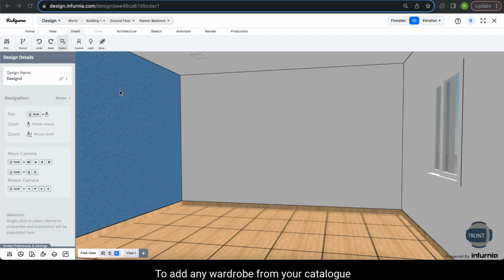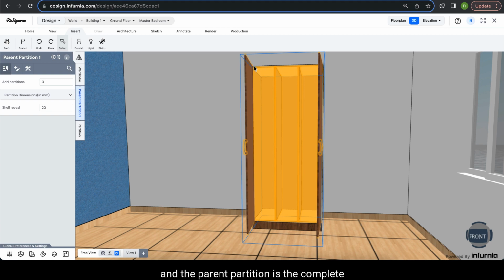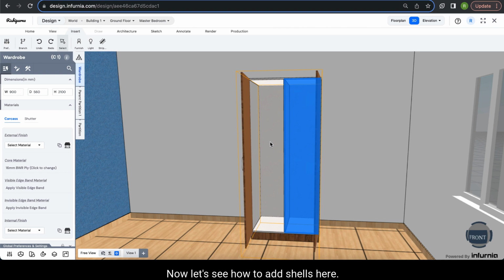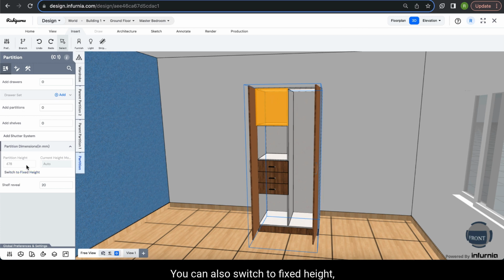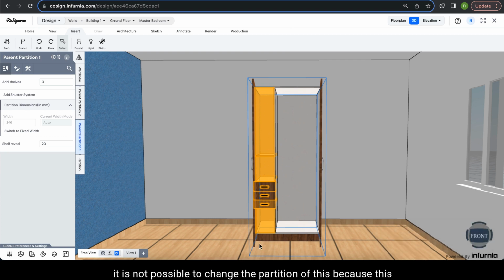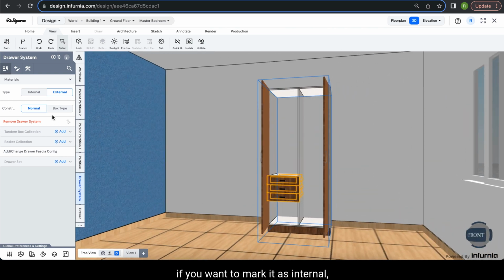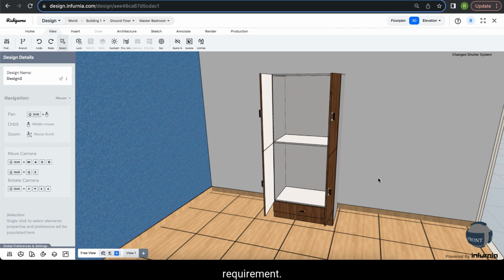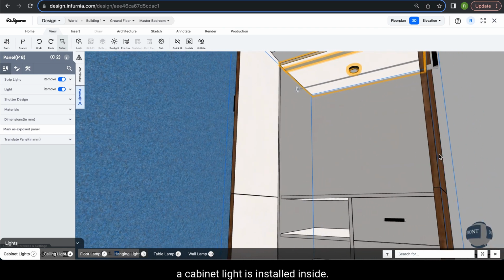How to customize your wardrobe?